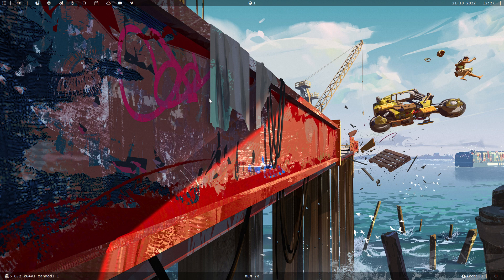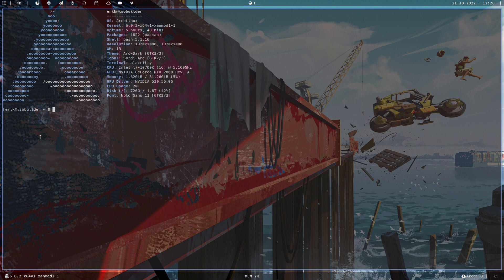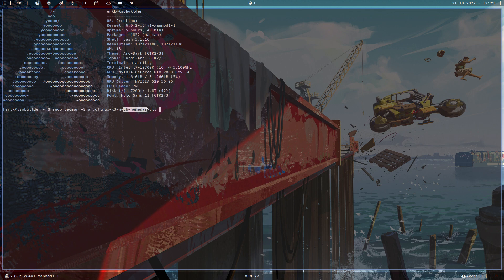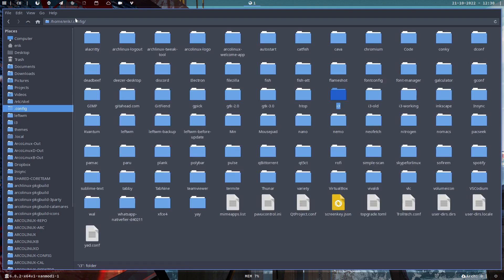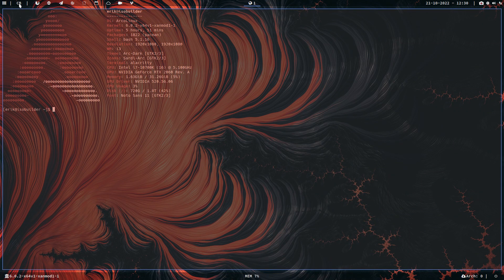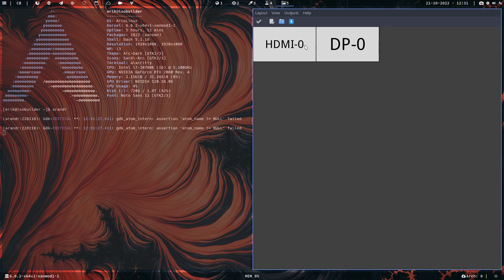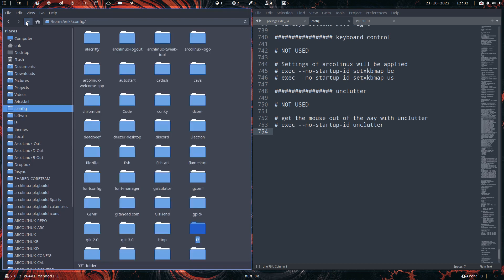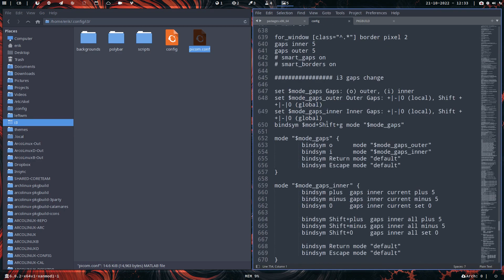ArcoLinux : 3054 New I3wm theme - i3-db-nemesis - introduction - 1/3